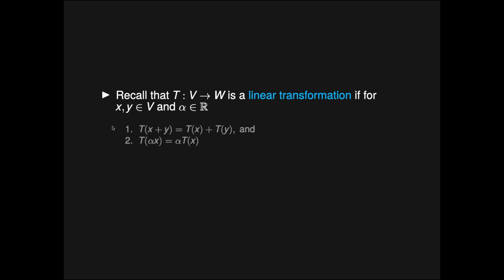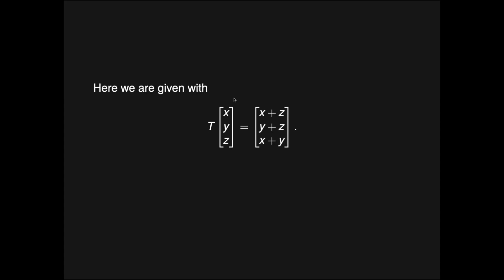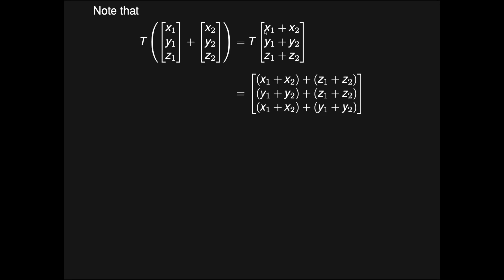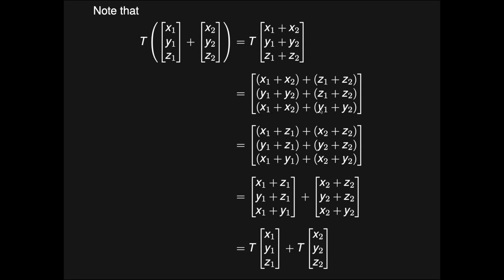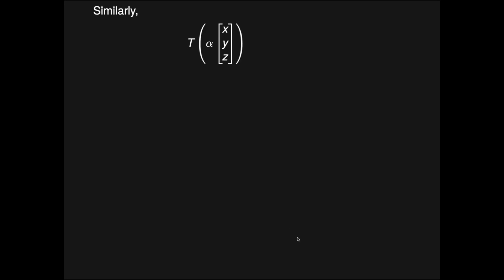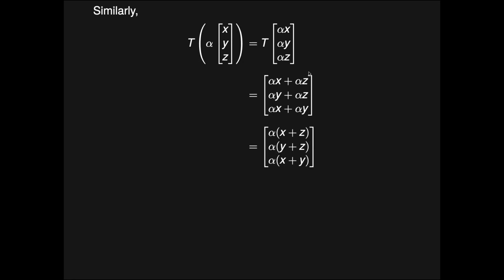Show that the linear transformation $y=R x$ where is a counterclockwise rotation of the Cartesian $x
Show that the linear transformation $y=R x$ where
is a counterclockwise rotation of the Cartesian $x_{1} x_{2}$ coordinate system in the plane about the origin with an angle $\phi$.